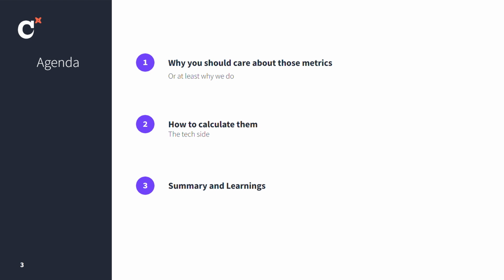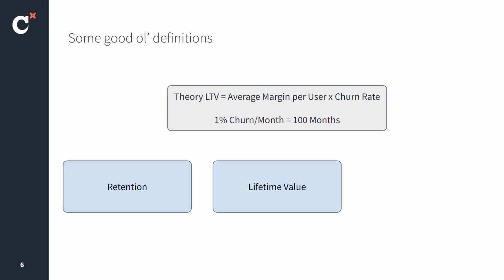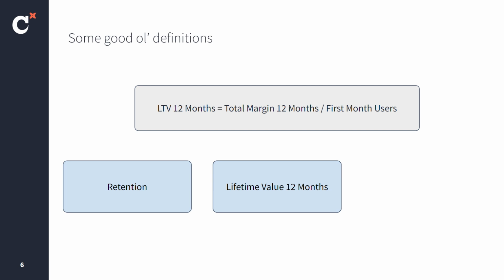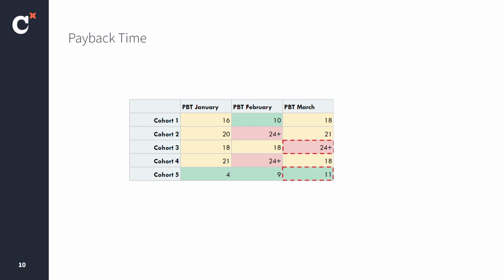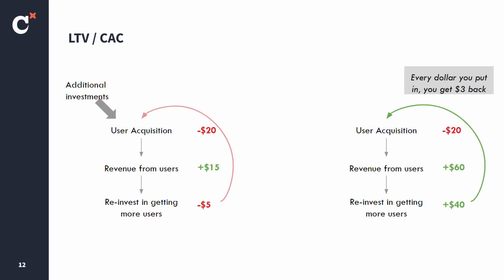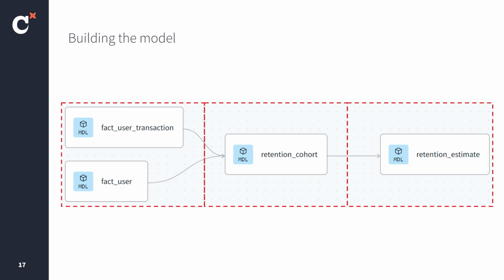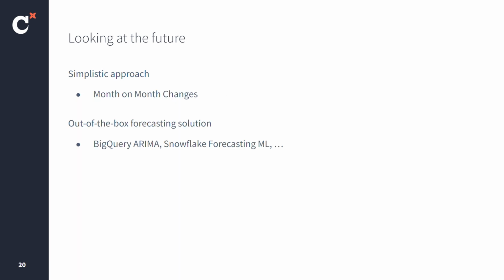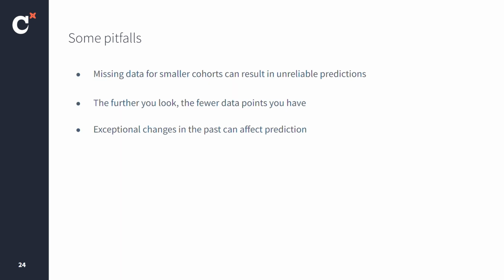Coalesce 2024: Using Retention, LTV, and PBT to steer your business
This session will explore a few key metrics that can be used to steer your business in the right direction. Retention rate, lifetime value and payback time are crucial for estimating growth, understanding user behavior and determining marketing spend. Those are needed in turn for companies to make informed decisions and drive the business forward so it is important to get them right. While some rules may be specific for each company, this talk will present the work undertaken at Rebtel to calculate these metrics using SQL, and how you could implement similar models quickly.

Speaker:
Quentin Coviaux
Data Engineer
Rebtel